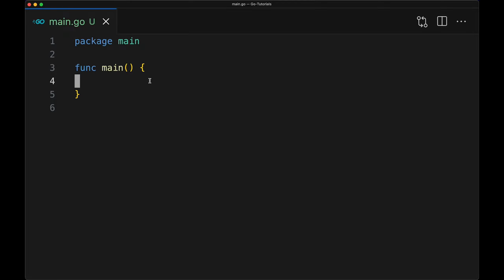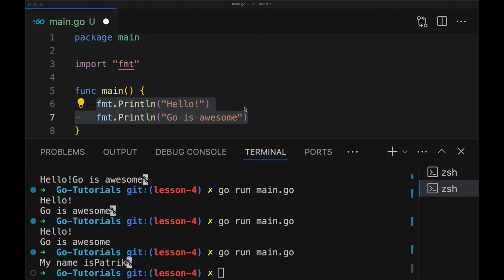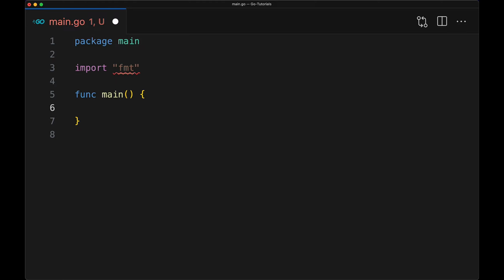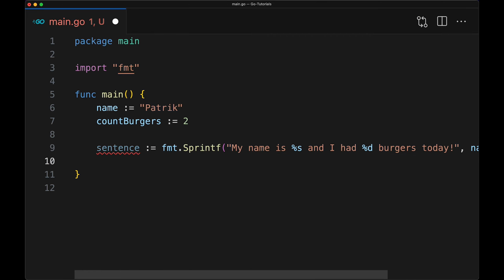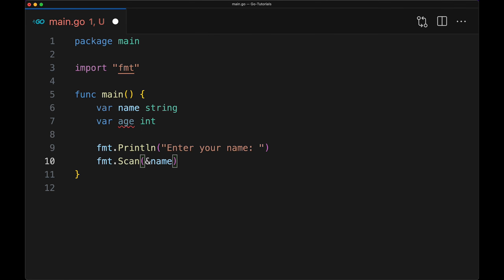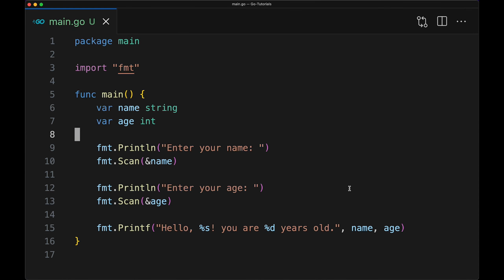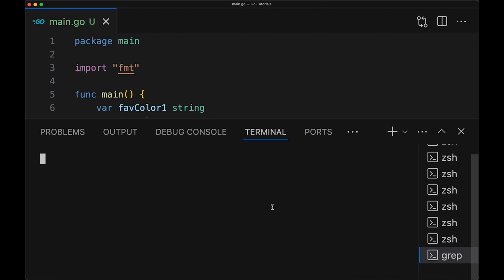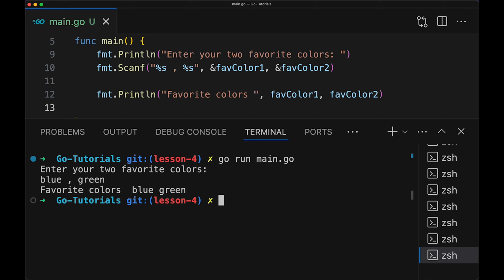Go (Golang) Tutorial 4 - Print, Formatting and Reading Input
In this video, you will learn about Printing, formatting and reading user Input in Go (Golang) with the fmt package.

👨‍💻 What's Inside:

⭐️ Print data using Print, Println.
⭐️ Format data using Printf & Sprintf and how to work with format specifiers
⭐️ Learn how to read user input with Scan & Scanln.
⭐️ By the end of this video, you will understand how to work with the fmt package.